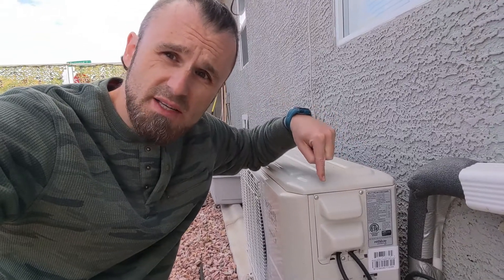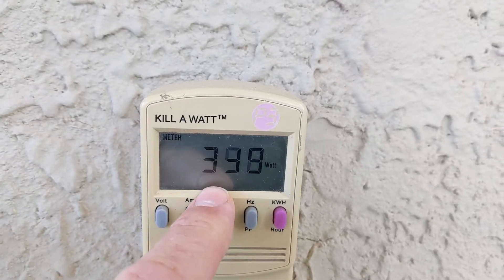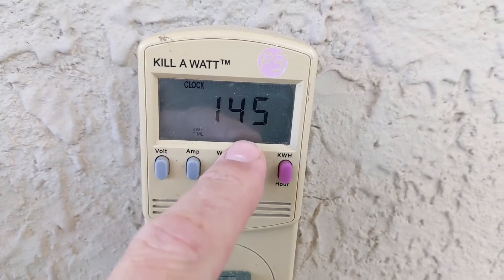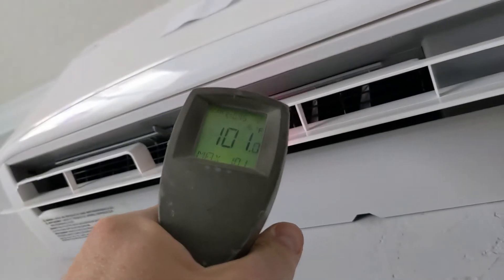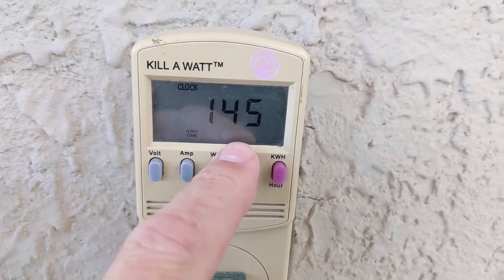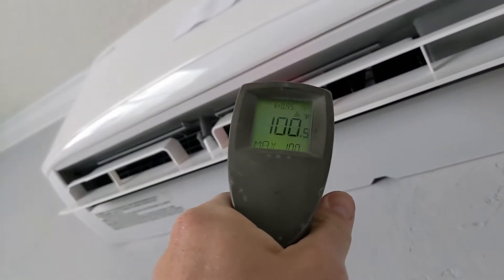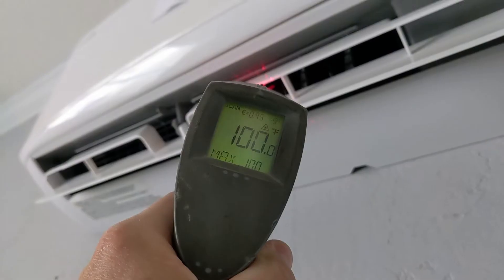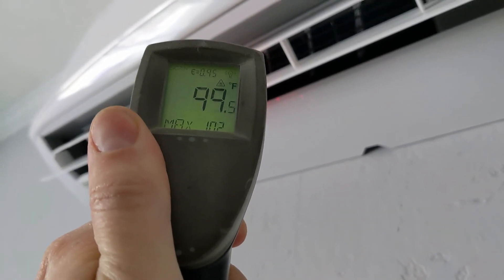HOW MUCH POWER a HEAT PUMP A/C mini-split uses and how efficient Is it? Real world numbers!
Exact Product link as seen in this video (CommissionsEarned)